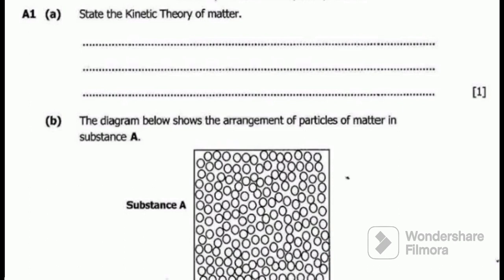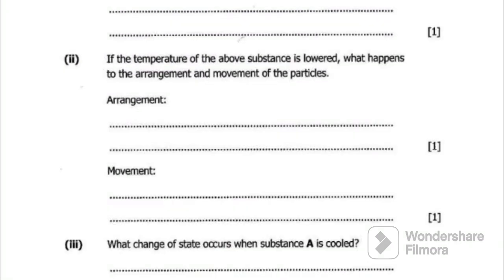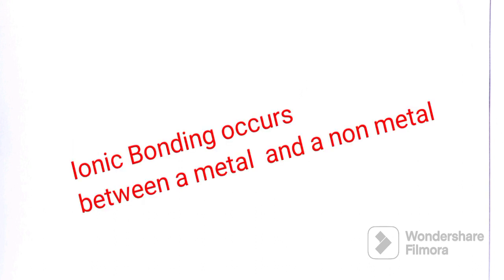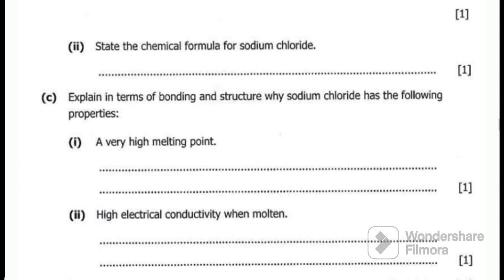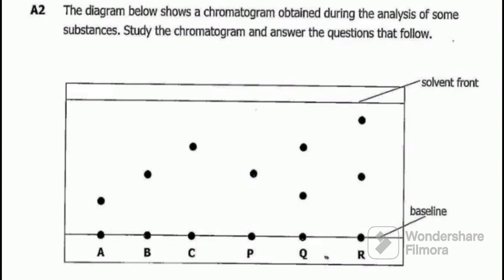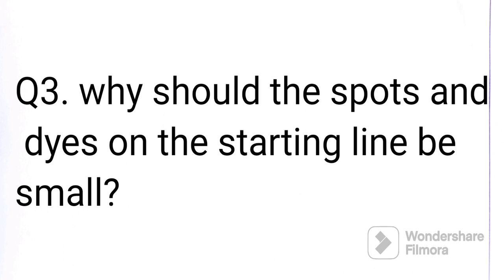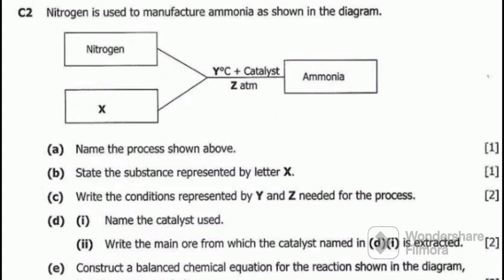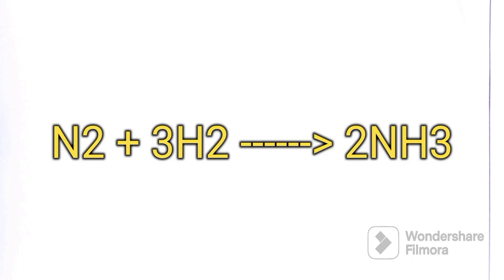Science P2 Expected Questions. Watch Full Video...